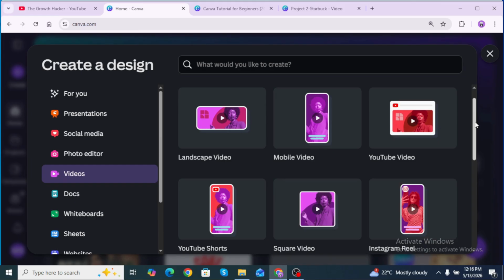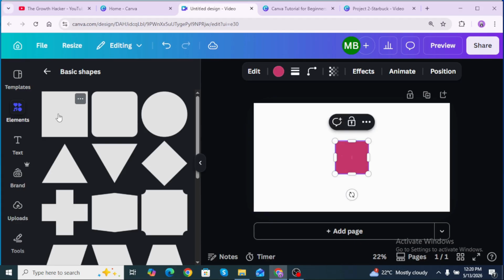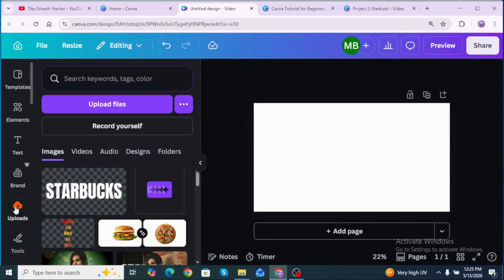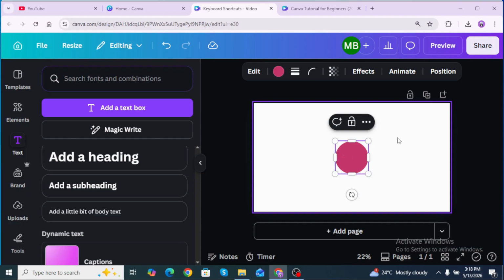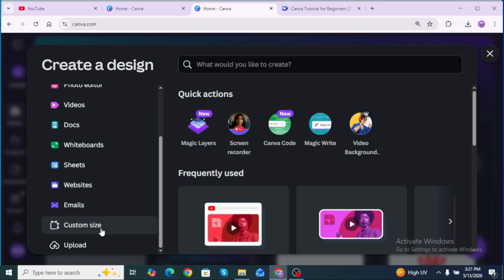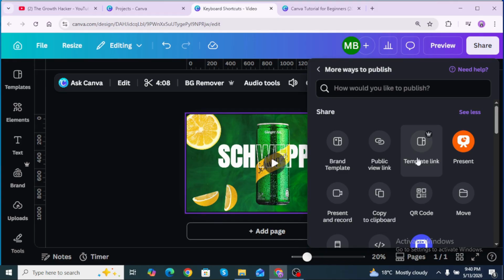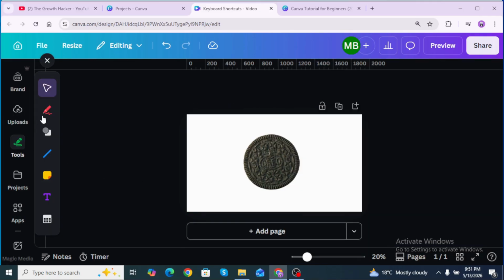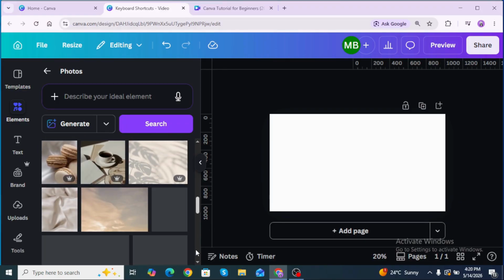Give me 8 mins, And You'll Learn More About Canva (for beginners, 2026)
Learn Canva fast with this 8-minute beginner tutorial. Canva frames, creating a custom-sized design, sharing and exporting designs, uploading media, Canva Pro benefits, Canva elements, text & more. This is a perfect Canva tutorial for beginners in 2026.

In this quick Canva tutorial for beginners, you’ll learn how to create a custom-sized design, upload media onto the canvas, share and export designs, use keyboard shortcuts, use Magic AI, the benefits of having Canva Pro, the Canva frames, and explore Canva elements — all in under 8 minutes. Whether you're new to Canva or switching to Canva in 2026, this guide covers the basics you need to know about Canva.

▼ ▽ TIMESTAMPS
00:00 - Introduction
00:13 - Creating a New Project
00:36 - Canva Interface
00:57 - Canva Elements
02:04 - Canva Text
02:13 - Uploading Media
02:40 - Useful Canva Shortcuts
03:16 - Canva Frames
03:52 - Creating a Custom-sized Design
04:35 - Sharing and Exporting Designs
05:53 - Other Canva Tools
06:08 - App Integration
06:28 - Canva Magic AI
06:38 - Canva Pro Benefits